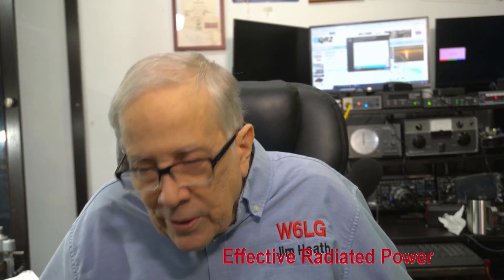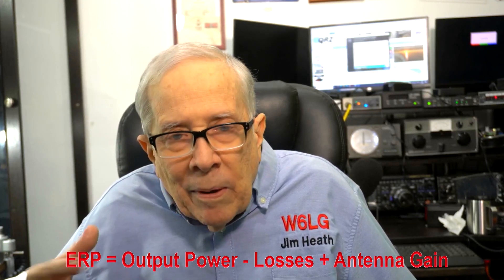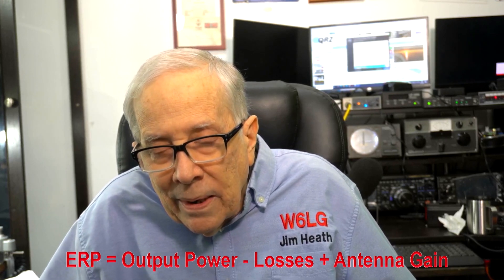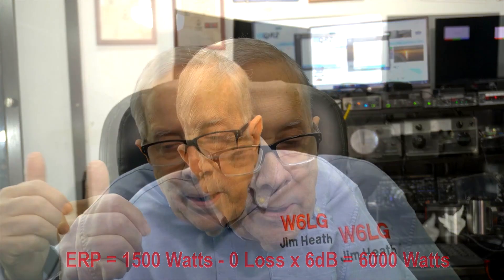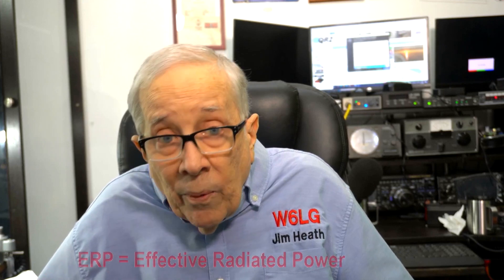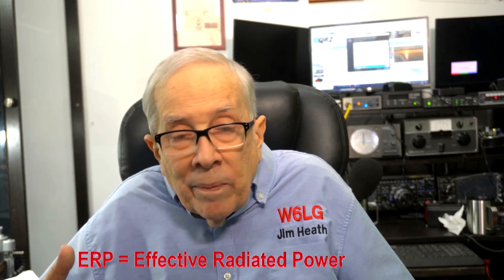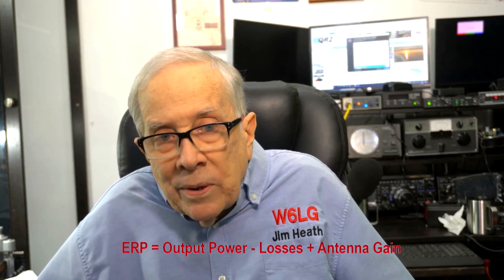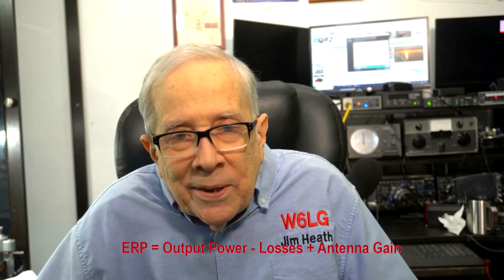What is ERP or Effective Radiated Power? Does ERP Affect Signal Strength? Jim W6LG Explains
Effective Radiate Power also known as ERP is an important consideration.  Jim discusses how to calculate ERP.  So how many watts ERP is radiated by your ham radio station.  If you are doing a POTA, are you maximizing the station's ERP?  It is something to think about.